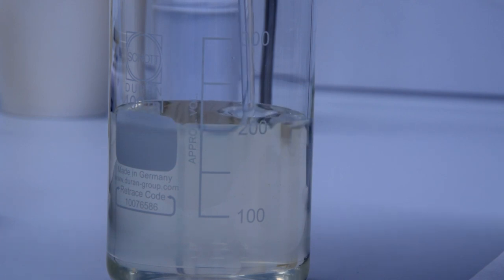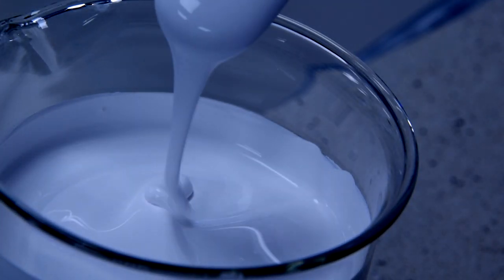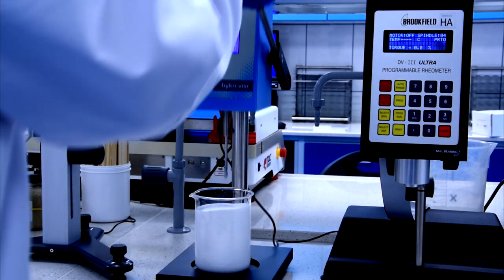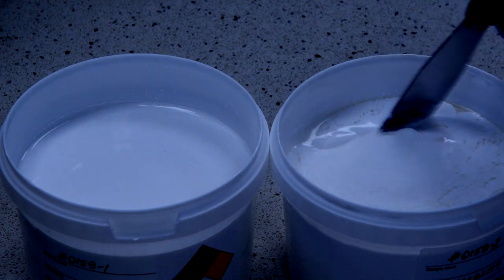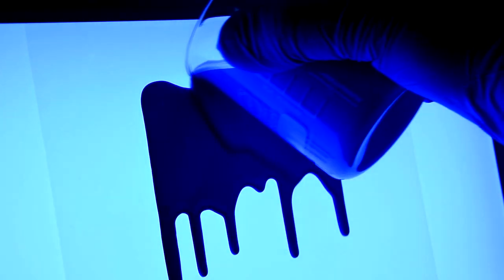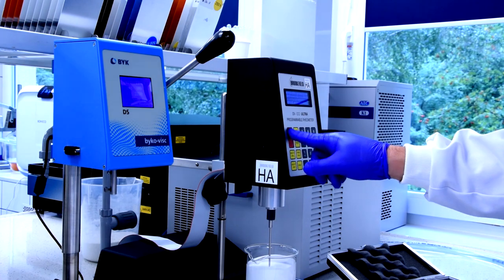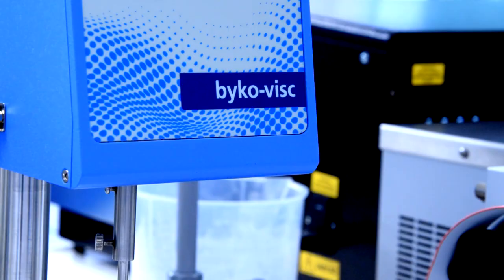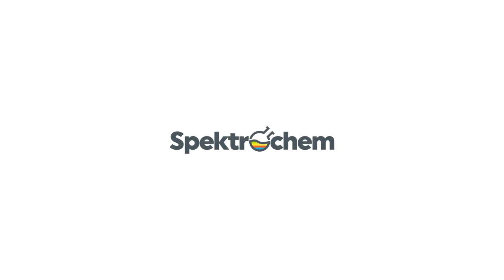Studies of mid and low-shear viscosity modifiers (Stormer & Brookfield)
Today's video presents studies on rheological additives responsible for rheological behavior in the area of low-shear forces (Brookfield viscosity, sagging, sedimentation) and mid-shear forces (Stormer KU viscosity, pumping and mixing). Studies carried out by the Spektrochem Paint Laboratory in this area is used to prepare technical materials for raw material producers and to compare the action of thickeners in various formulations.